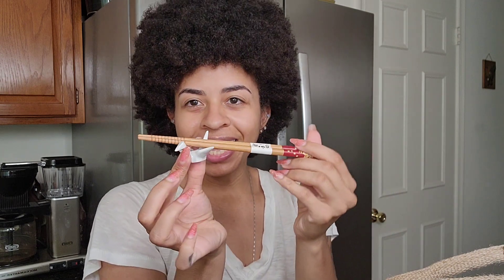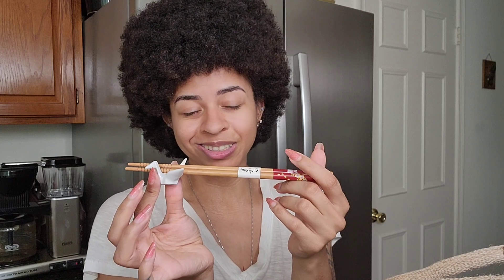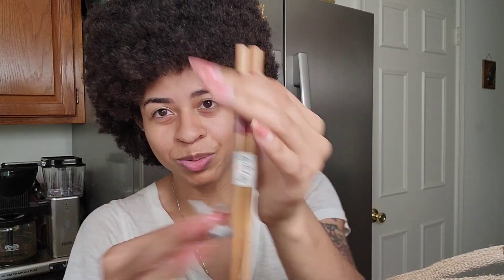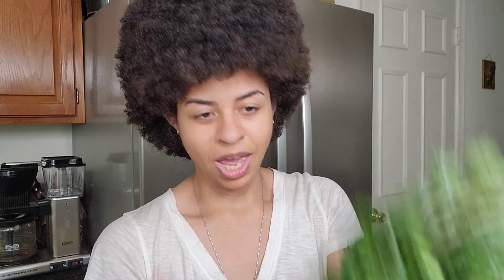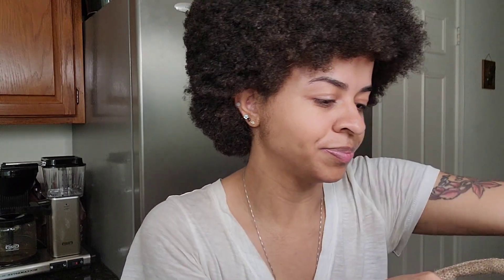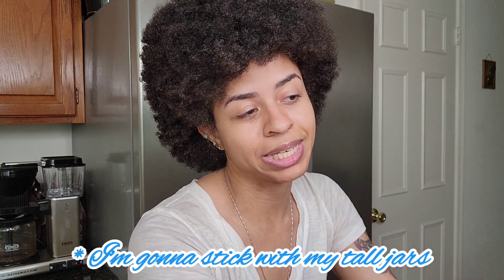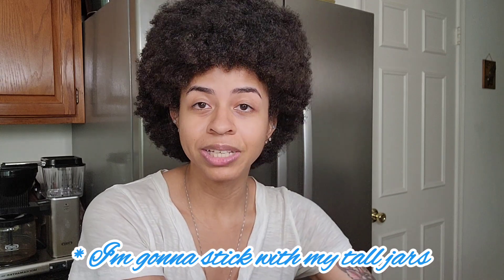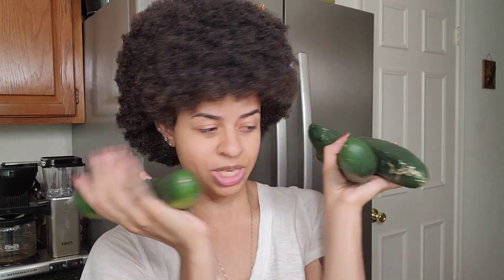Farmers Market Produce Run | Grocery Haul | HopelessAndFluffy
Misc
Poshmark- @kaiaceline